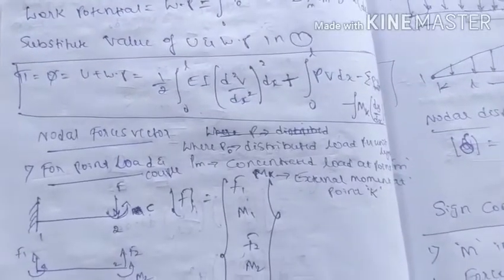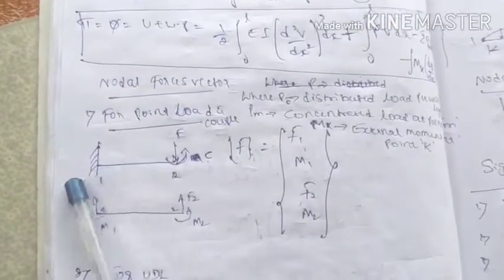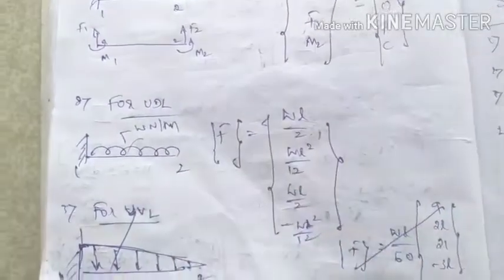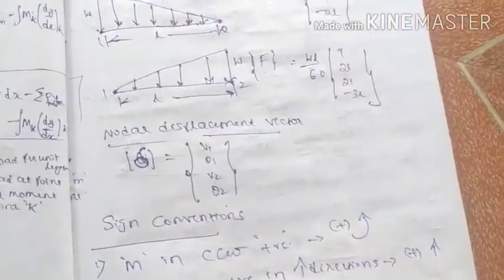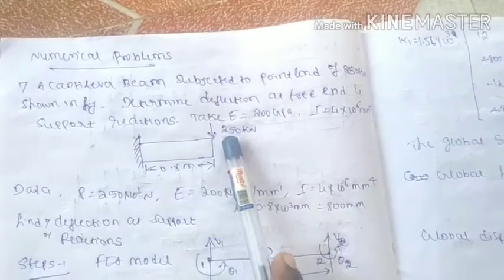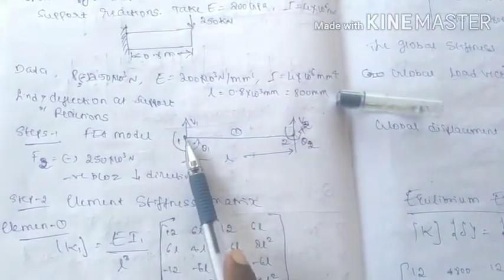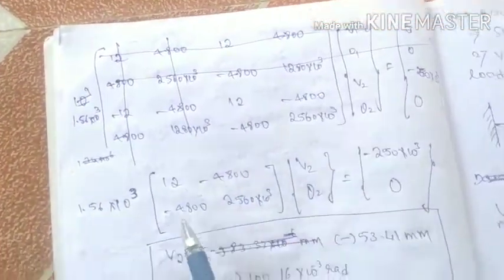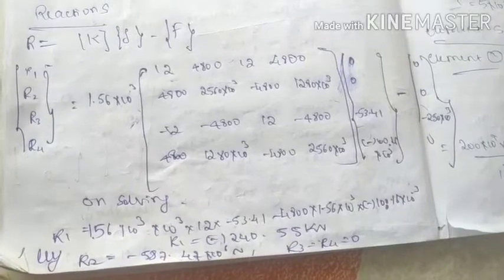FEA MODULE-3 , ANALYSIS OF BEAMS LECTURE VIDEO-33